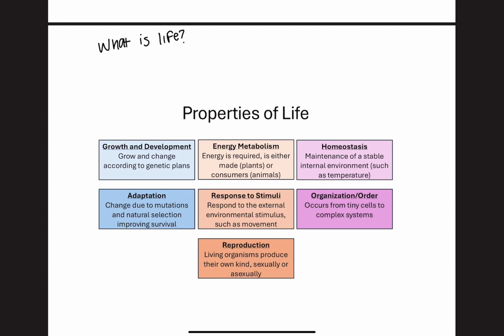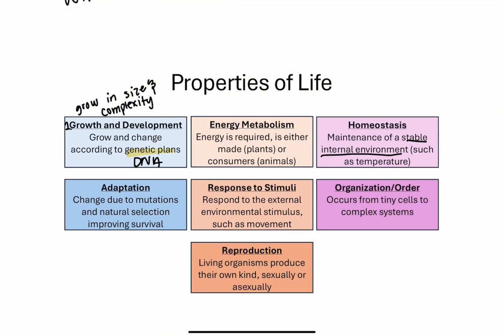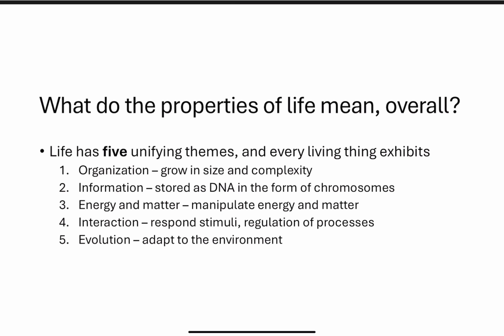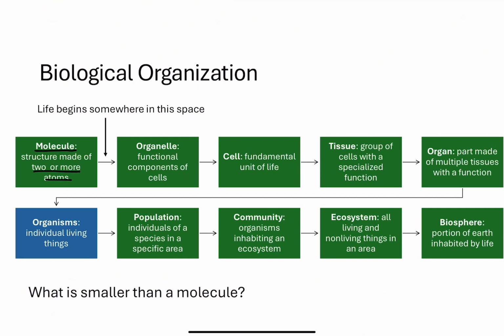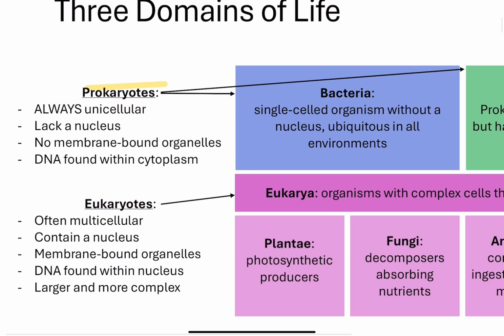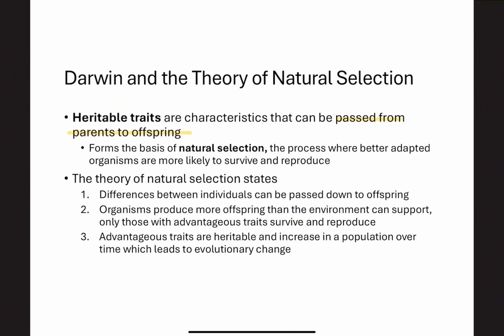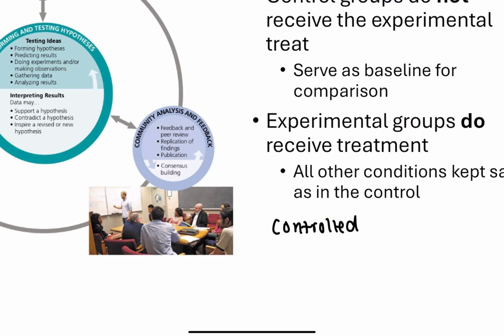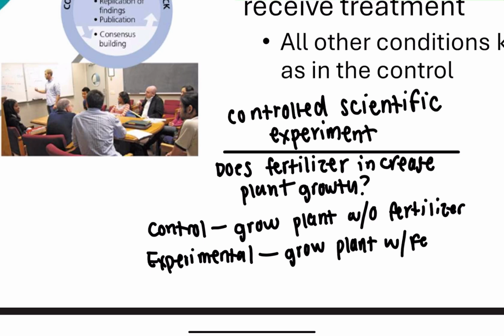Biology I Final Exam Review: Chapter 1 in 15 minutes!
This review is based on Campbell Biology Chapter 1: Evolution, the Themes of Biology, and Scientific Inquiry 📚

We’ll break down the most important concepts from Chapter 1, including:
✅ The properties of life and how they connect to the overarching themes of biology
✅ The biological hierarchy of organization from molecules to the biosphere
✅ The difference between prokaryotic and eukaryotic cells
✅ The three domains of life and kingdom-level classification
✅ An overview of natural selection and how it drives evolution
✅ How feedback regulation maintains stability in organisms
✅ And how to understand a controlled scientific experiment

Whether you’re cramming last minute or just need a solid recap, this video has you covered 💪